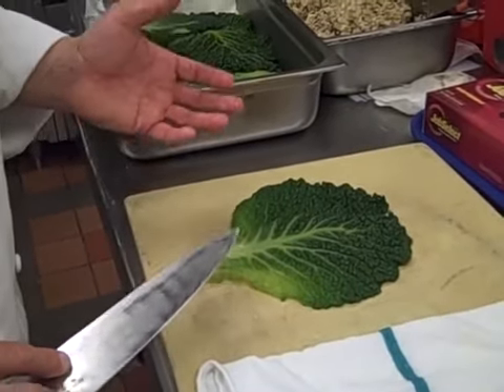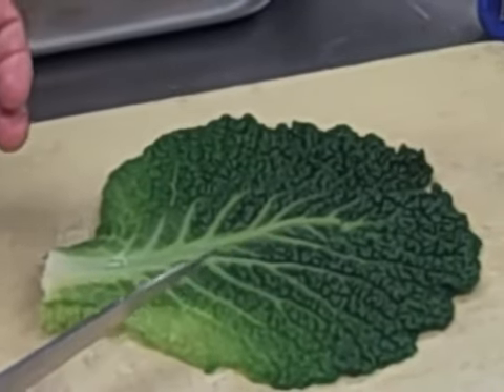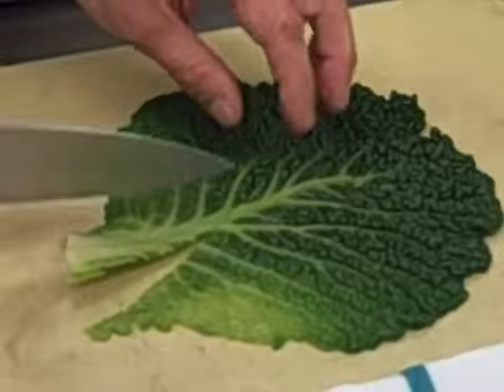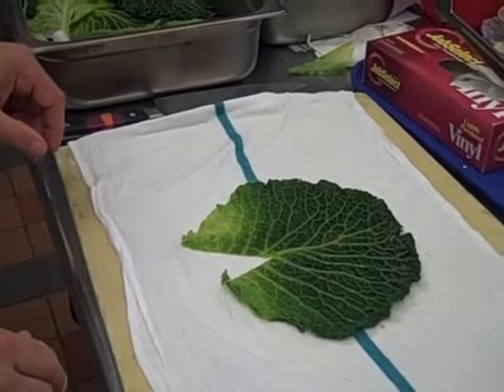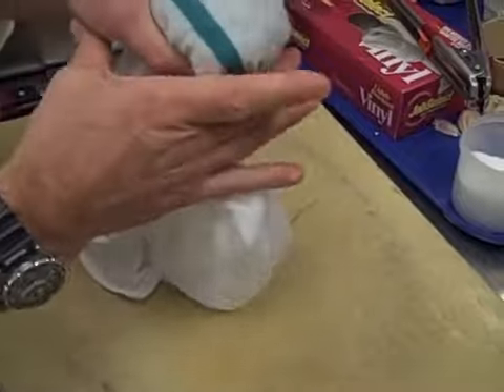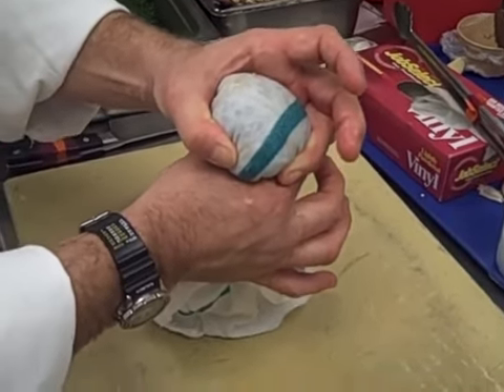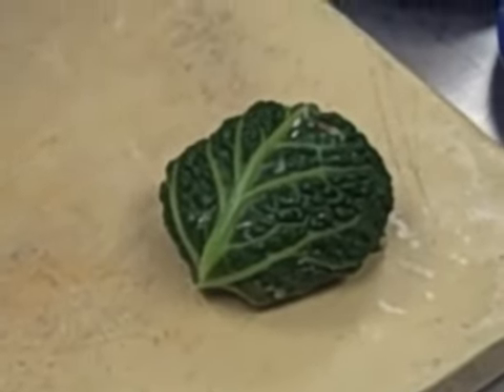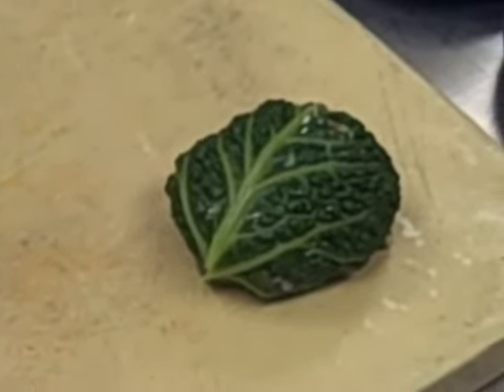Korean Stuffed Cabbage